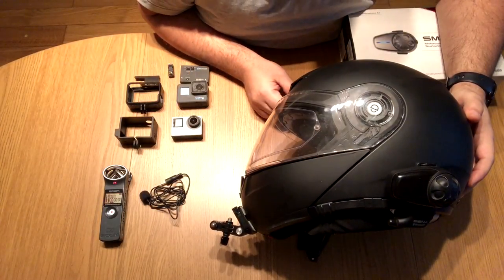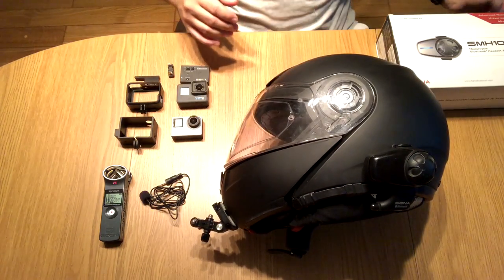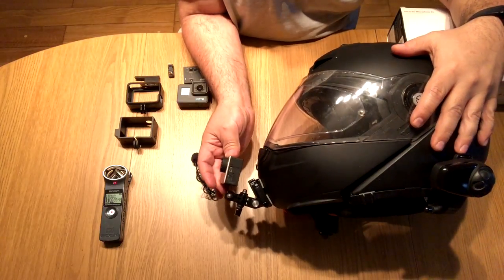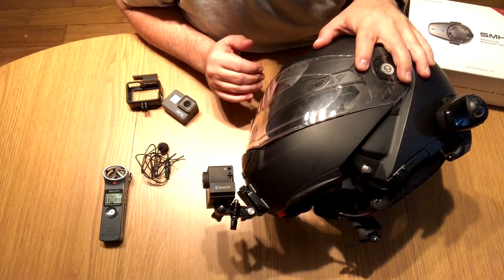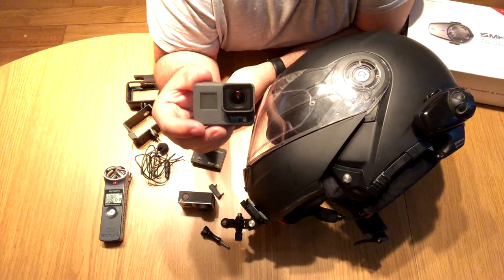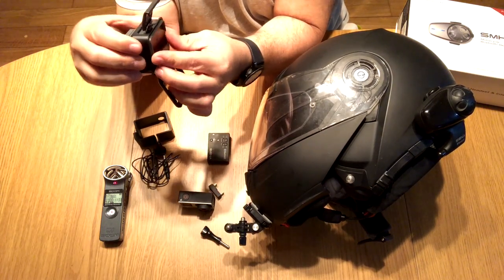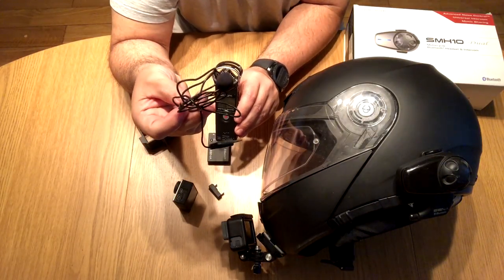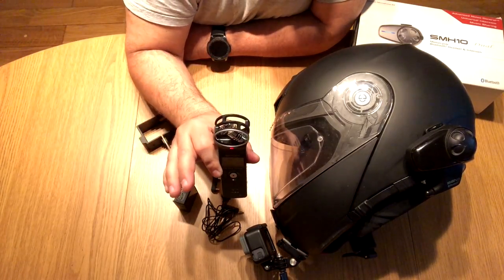How To: Motovlog Helmet Setup (better audio)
How to setup a helmet to motovlog, the challenge is always wind and in this video i go over some audio options that can improve the audio using the new gopro hero 6 black and the Zoom H1 digital handy recorder for in helmet audio. IMHO this is the best option for running in helmet audio without compromising the cameras waterproof feature and having a lot of cable and adapter clutter connected to your helmet. Enjoy the video!